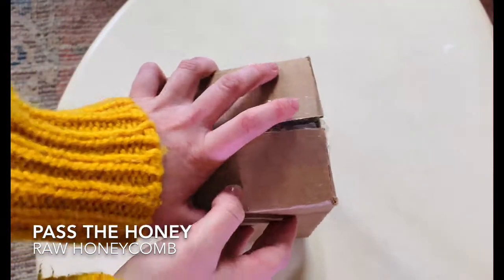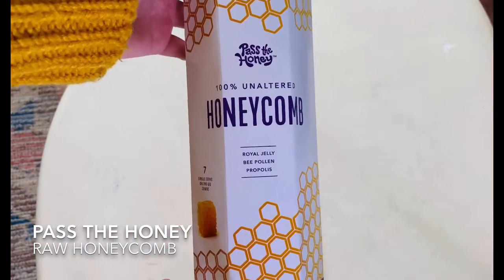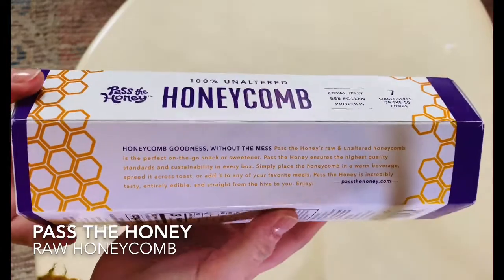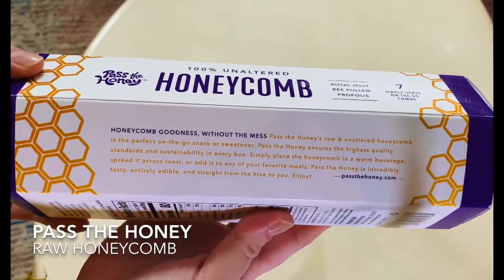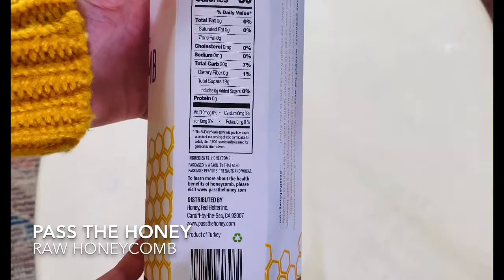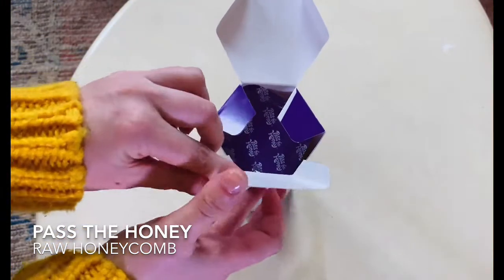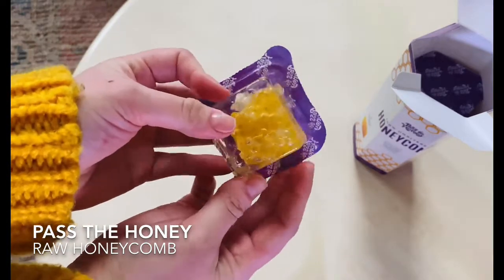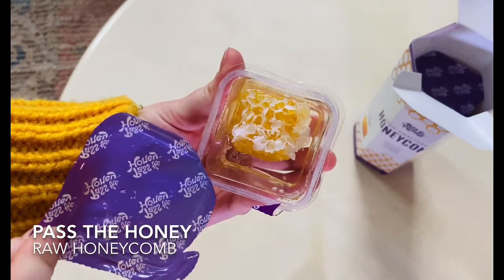Pass the Honey Review and Unboxing by MealFinds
Watch MealFind's Pass the Honey unboxing video where we fully unbox a raw honeycomb and show you what it looks like! Pass the Honey is individually packaged honeycomb - ready for a snack or hot beverage! They are disrupting the highly fraudulent, overly-processed mainstream liquid honey industry by delivering sustainable honeycomb right to your door. Honeycombs are nutrient-rich and the perfect afternoon snack or natural sweetener. Pass the Honey is free from pesticides, herbicides, antibiotics, additives, and fillers.